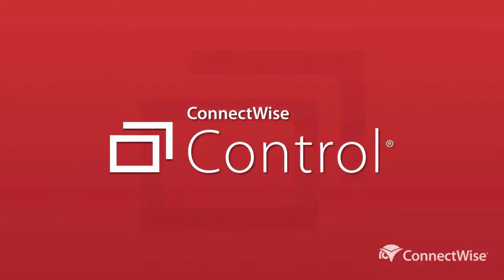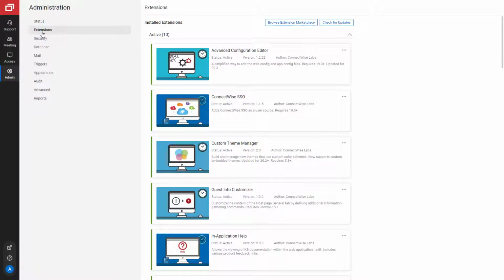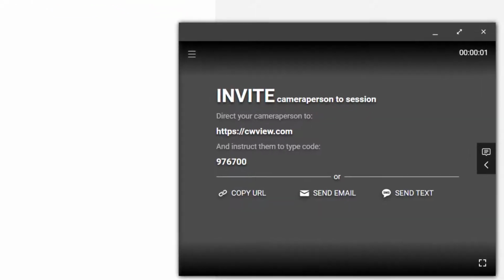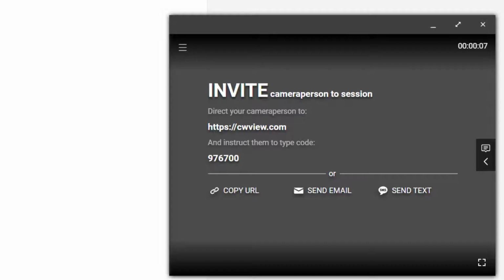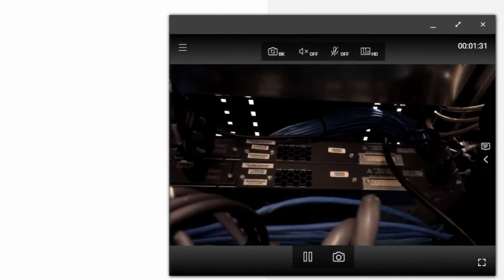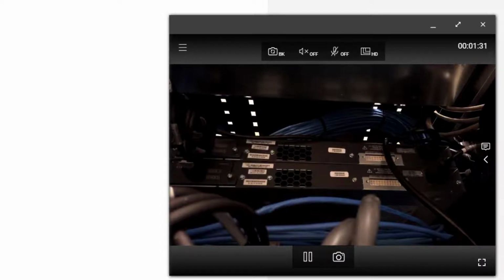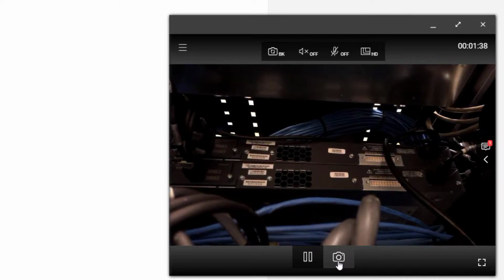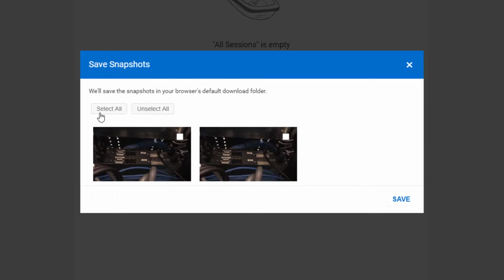ScreenConnect: ConnectWise View Integration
Anytime, anywhere remote support from ConnectWise ScreenConnect lets you remotely control devices and help your customers whether they’re around the corner or around the world. Exceed service delivery expectations with fast, reliable, secure remote support that offers instant connectivity, scalable security features, and seamless integration. Support your customers from anywhere with an internet connection, keep working confidently despite ever-present cyberthreats with out-of-the-box functionality like AES-256 encryption and two-factor authentication, and do it all at a price that works for your business.